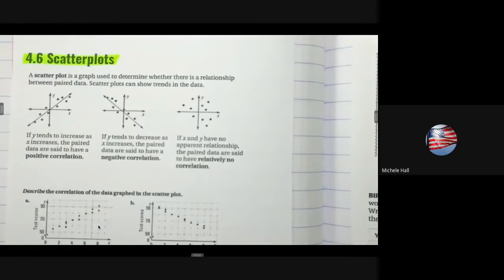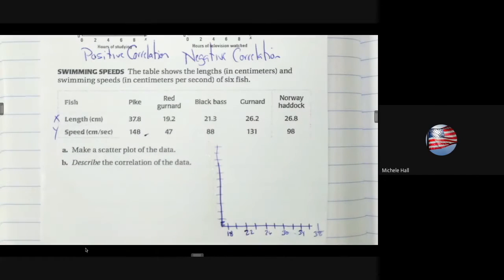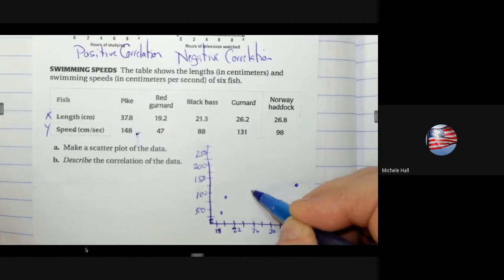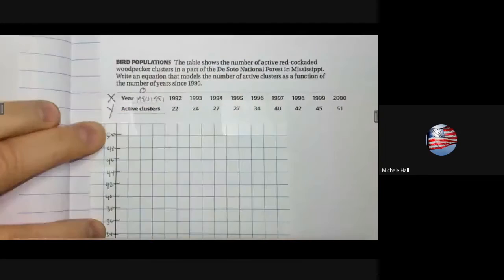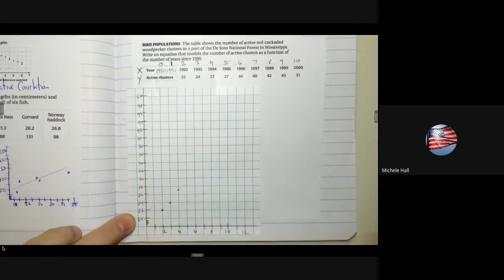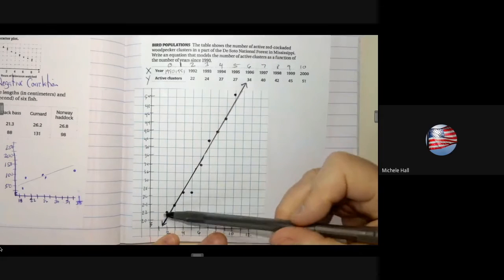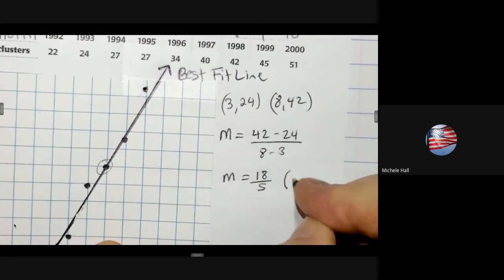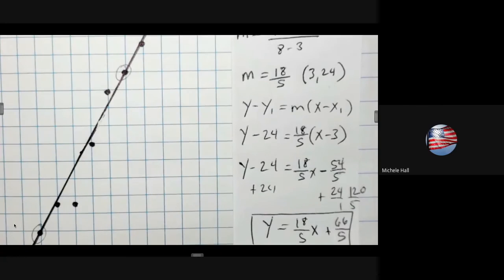4.6 Scatterplots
Algebra 1